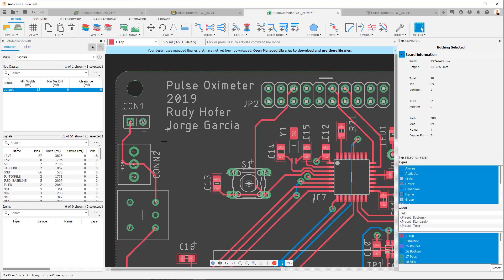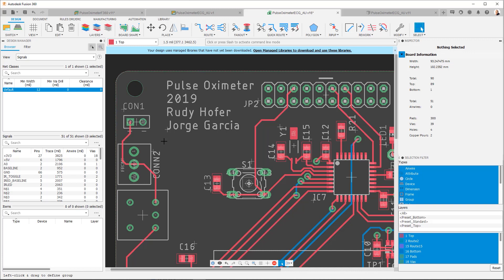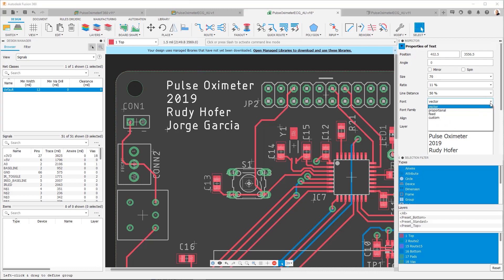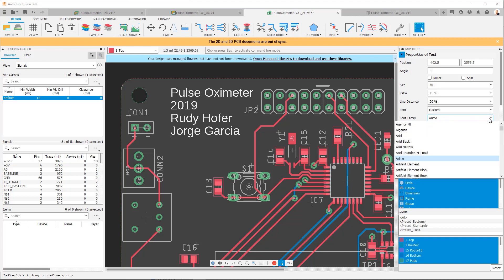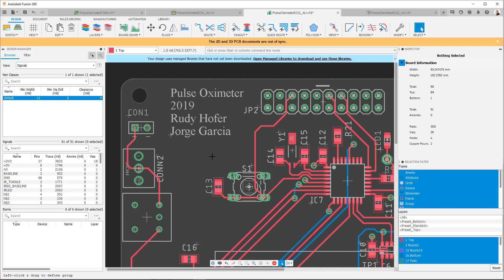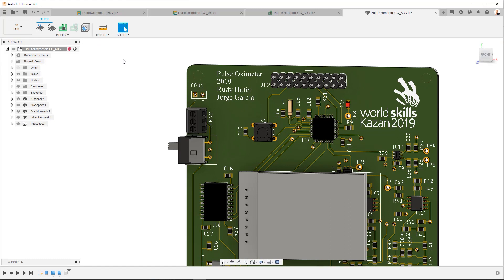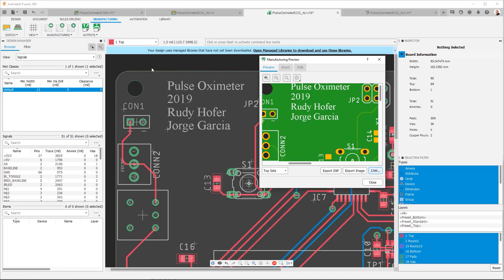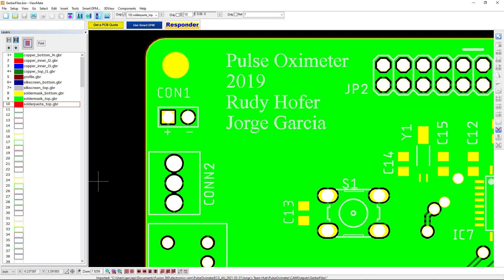How to use custom fonts on PCBs with Fusion 360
Simple and quick AutoDesk Fusion 360 demo with Jorge Garcia. Check out how Autodesk CAD software lets you use any custom font on your 2D and 3D PCBs.

This simple demonstration is part of a series of tutorial video demonstrations giving some great tips on how to get the best out of Autodesk Fusion 360 CAD software, so make sure you check out our other videos too!

Using a PCB design, Jorge demonstrates how to select your text, find the Custom option which allows you to use all of the fonts that are on your system. From here, you can choose any custom font to appear on your PCB.

The tutorial video shows how to transfer from your 2D PCB to the 3D PCB, where the new font is also used. The Manufacturing Area gives a Manufacturing Preview which will now also show the correct font. Finally, you will see Gerber files generated, so you can check the Gerber Viewer, the new font also appears there.